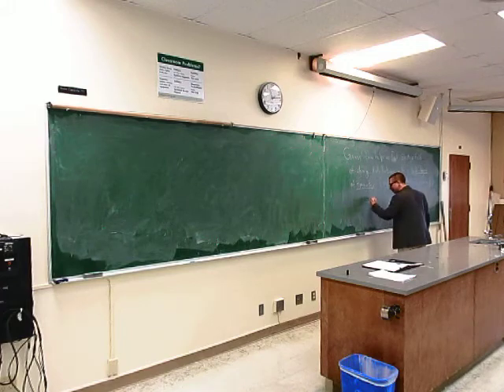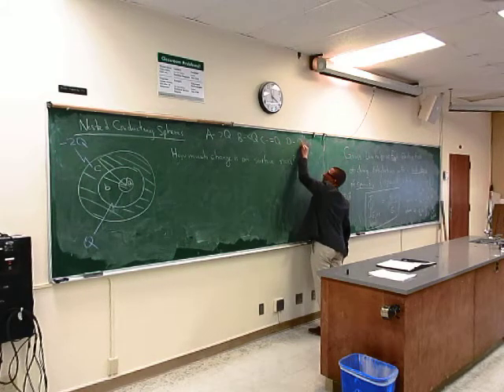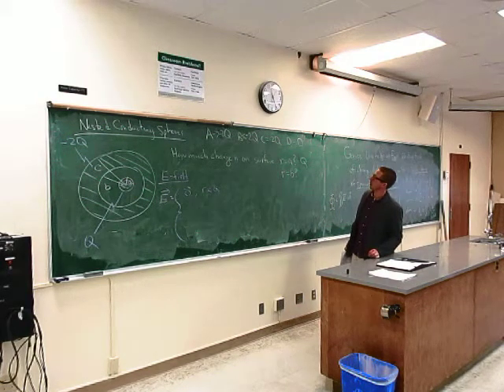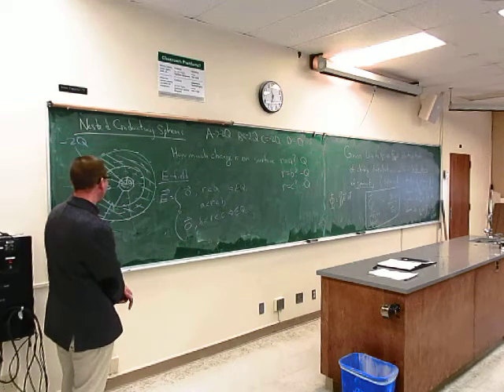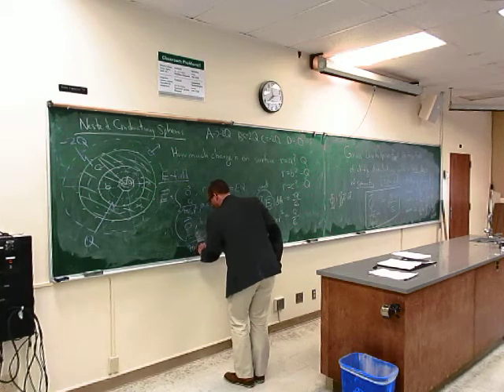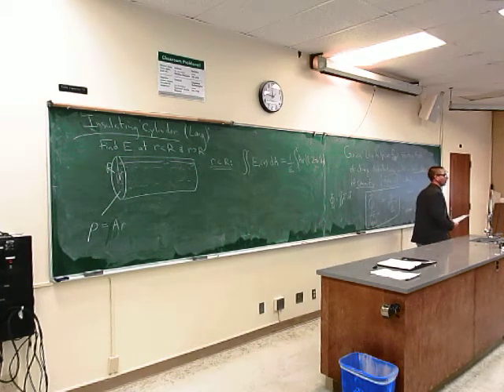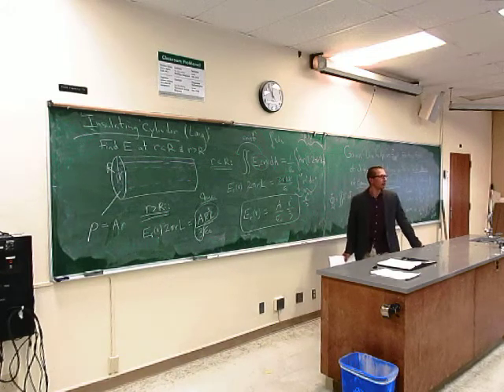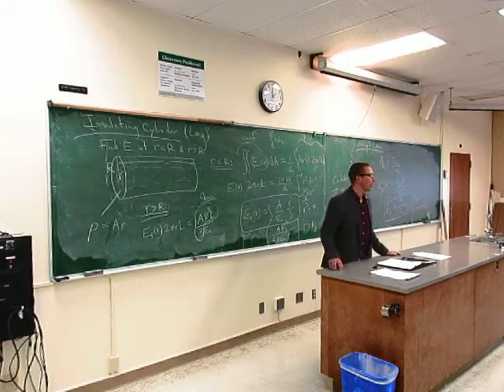Applying Gauss' Law: Screening, Shielding, Symmetry Matching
1:00 - Gauss' Law allows one to determine field of highly symmetric charge distributions
7:10 - Example - Nested Conducting Spheres - Application of Gauss' Law
30:10 - Example - Non-uniform insulating cylindrical charge distribution - Application of Gauss' Law
46:45 - Electric field outside a charged surface - Generalized Surface